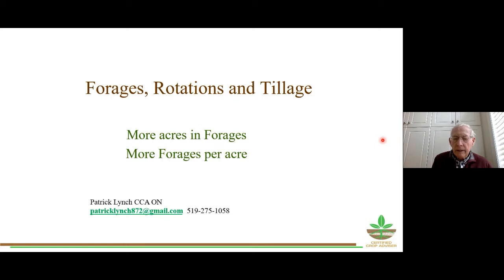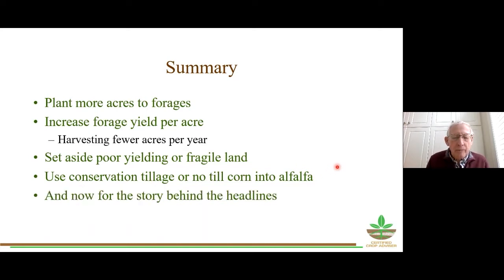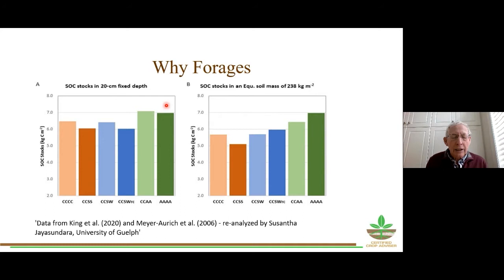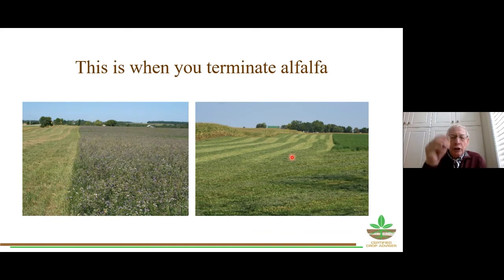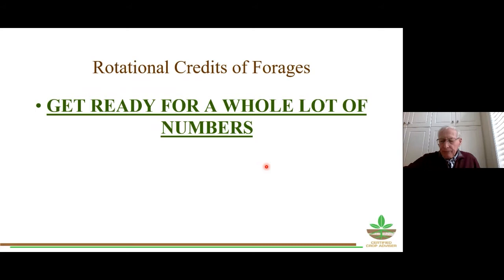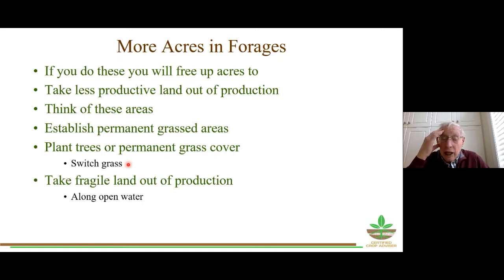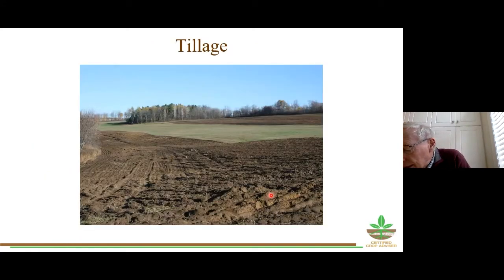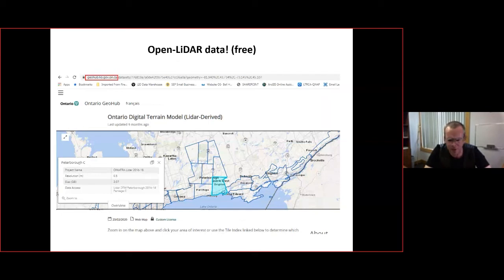Agricultural Webinar November 24, 2020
Soil - Making it work and Where does it go?

Patrick Lynch will discuss forages in rotation for feed and cover crops, and will also touch on tillage.

Patrick Lynch has “an unwavering belief in the value of agriculture. In his position as a crop specialist, his integrity and personal commitment have inspired members of the agri-food industry to strive always for improvement.”

He worked for OMAF as a Crop Specialist for 12 seasons. Later, he started a Crop Consulting venture for Cargill, which became the largest crop consulting business in Canada. Patrick received the Cargill Innovators award in 1991. “Cargill is a global company that provides food, agriculture, financial and industrial products and services to the world.”

Patrick has been the recipient of numerous accolades throughout his distinguished career and continues to sit on various agricultural committees.

Currently, Patrick works as an independent Certified Crop Advisor to Ontario farmers both conventional and organic. He has been an outspoken booster for Ontario Agriculture and the Ontario Agricultural College.

Patrick is a renowned speaker, addressing a variety of agricultural topics. He’s well known for his column in Better Farming and is currently co-authoring a weekly crop production newsletter.

Jeff Meyer will discuss new ways of measuring and visualizing patterns of soil erosion and deposition on fields.

Jeff Meyer is a geomatics professional who specializes in observational data collection and visualization. Currently, Jeff works for Lower Trent Conservation as their Information Technology Specialist.

Judging soil loss can be difficult, and sometimes it's hard to see. Normally we need to make assumptions about what's going on. Join this webinar to hear about new ways of measuring and visualizing patterns of soil erosion and deposition on fields.

Real examples from around Northumberland County will be provided using observational data from high resolution topographic LiDAR sensors.

Jeff’s presentation topic is – “Mapping and measuring soil erosion over time - what does the data show?”

Jason Jobin from the Bay of Quinte Remedial Action Plan will outline their stewardship programs, which help farmers implement Best Management Practices to keep soil on the fields and reduce phosphorus loadings to local waterways and the Bay of Quinte.